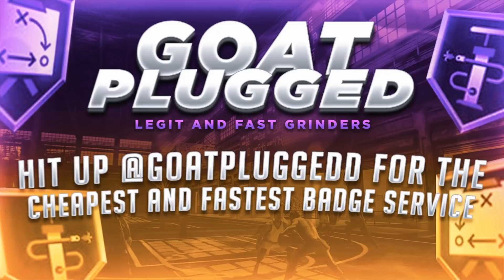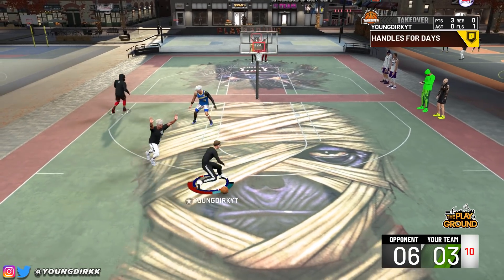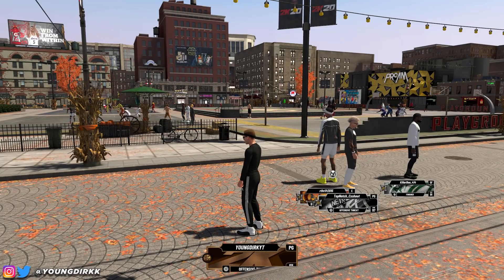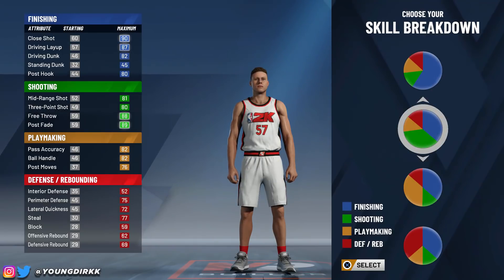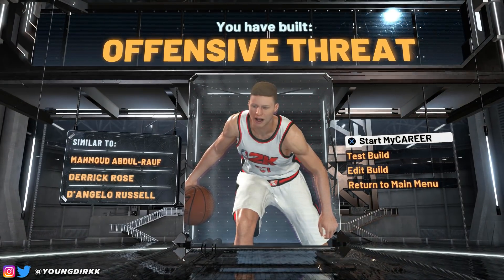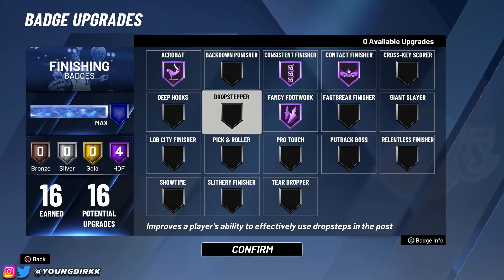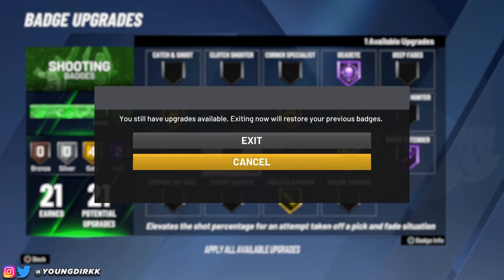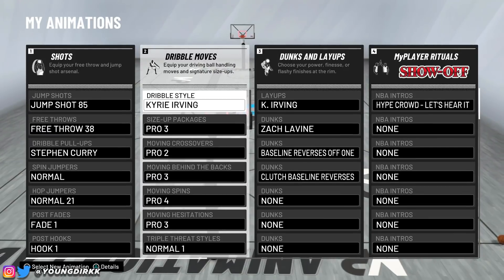My NEW BUILD is UNSTOPPABLE in 2K20! BEST BUILD ON NBA 2K20